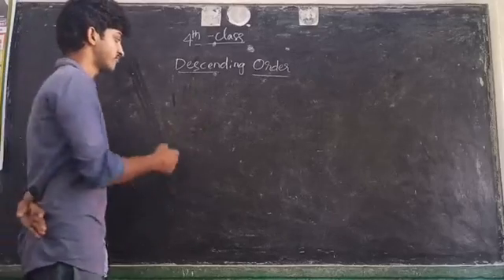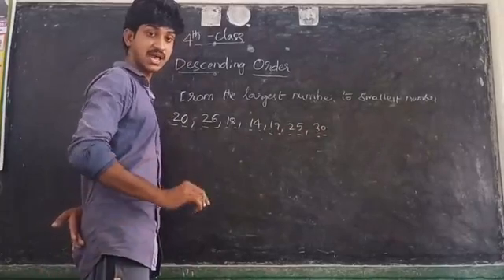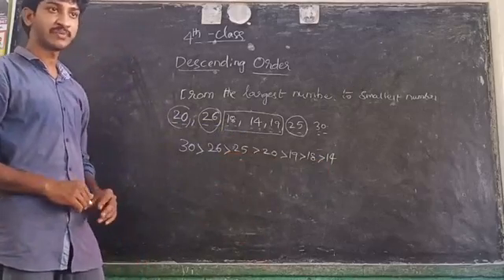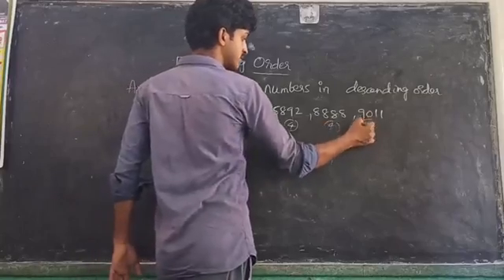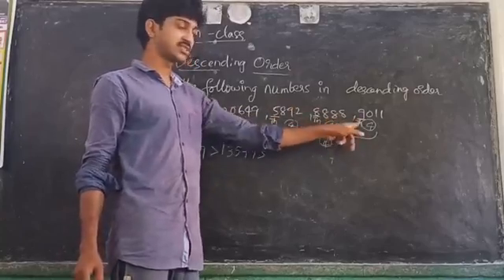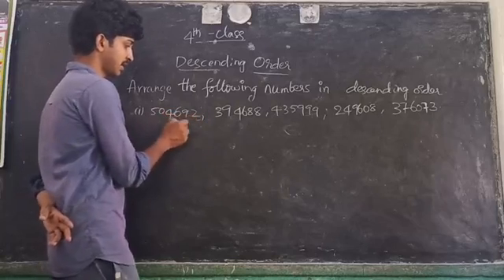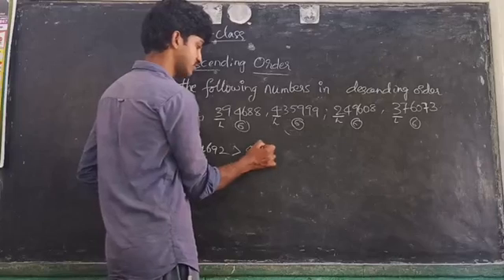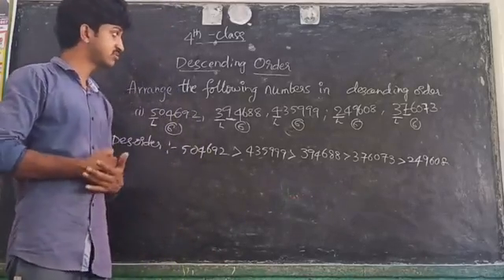BHANU PUBLIC SCHOOL GADALA 4CLASS MATHS 28/7/20